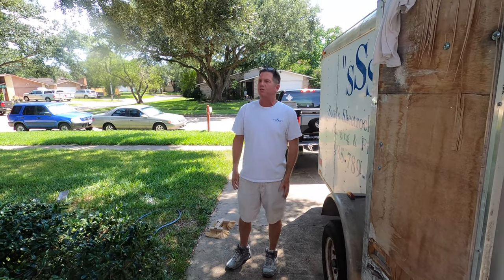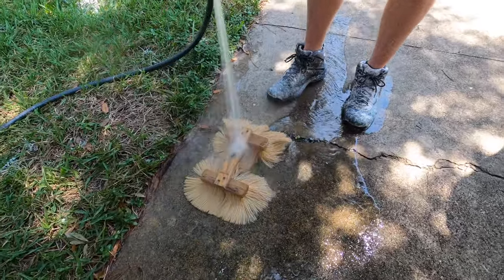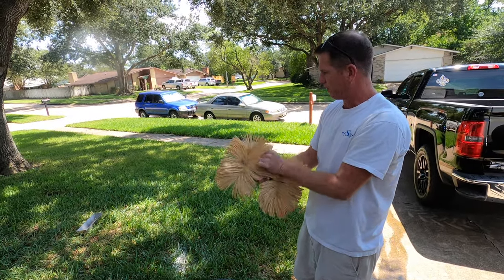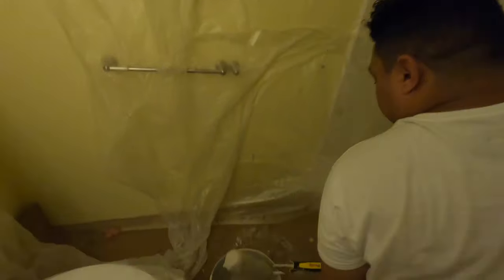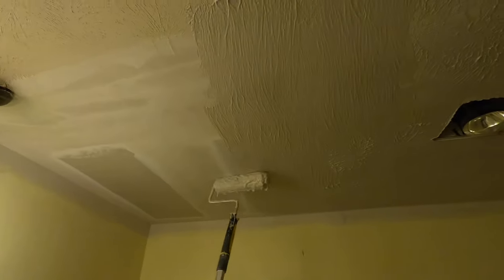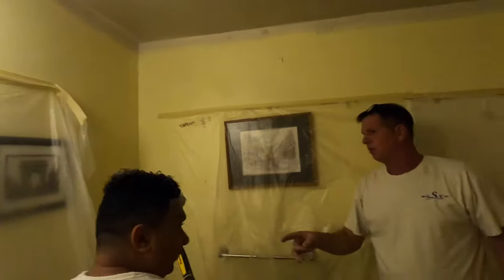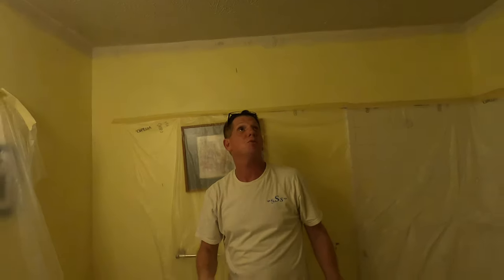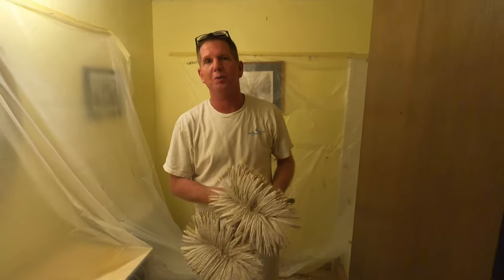How To: Crows Foot Drywall Texture pt.2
this is a follow-up video on my other video of crows foot, but the different techniques of applying the mud